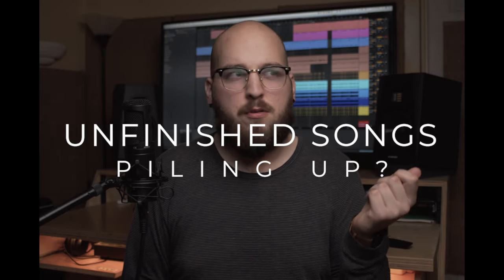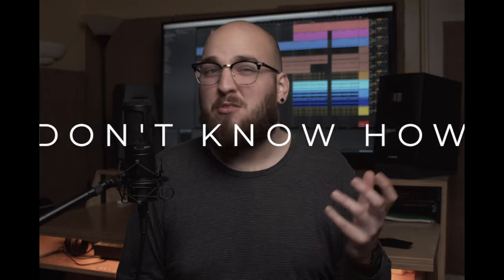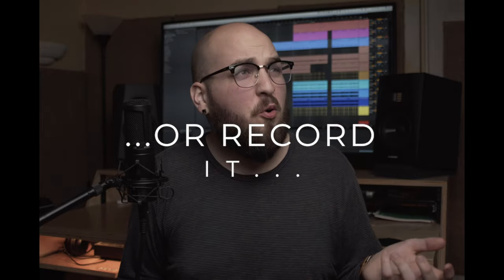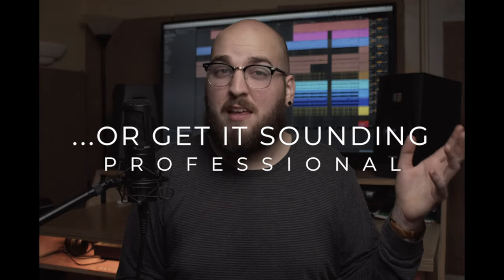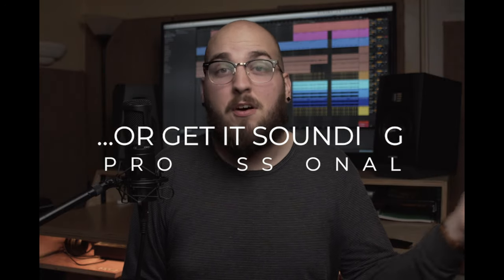Velvet Year Song Completion Studio - "From Voice-Memo to Radio"